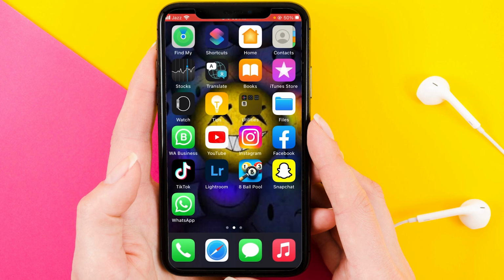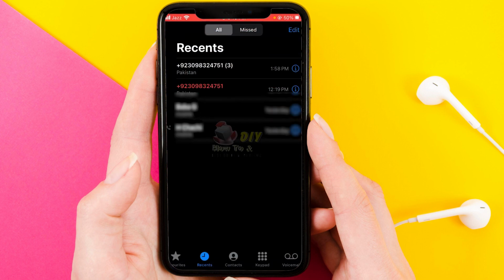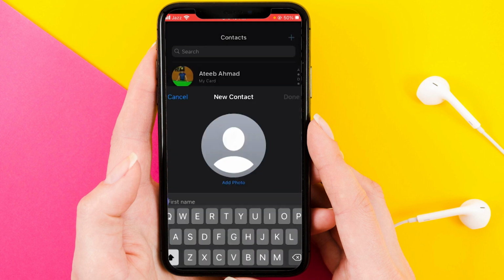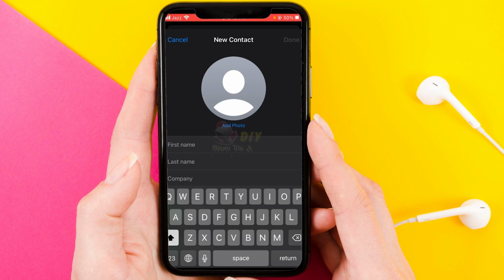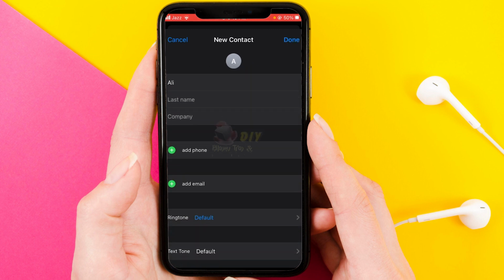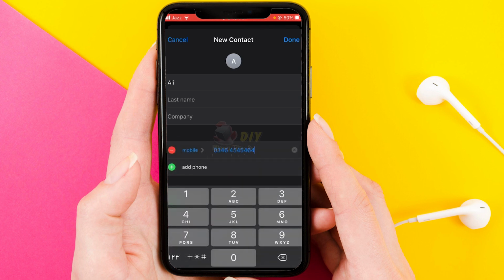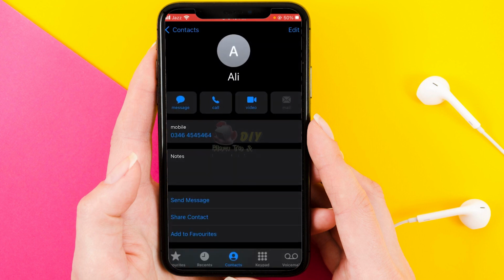Easy Guide: Adding a New Contact to Your iPhone in Seconds | How to Add New Contact to iPhone.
How To add a new contact to your iPhone, follow these steps:
Open the "Contacts" app on your iPhone.
Tap on the plus sign (+) in the top right corner of the screen.
Enter the contact's name in the "First" and "Last" fields.
If desired, add a photo for the contact by tapping on "Add Photo."
Add the contact's phone number by tapping on "add phone." Select the type of phone number (mobile, work, home, etc.) from the list and enter the phone number.
If desired, add a home or work address by tapping on "add address."
If desired, add any additional information in the notes field at the bottom of the screen.
When you're finished adding information for the contact, tap on "Done" in the top right corner of the screen.
The new contact will be saved to your iPhone's address book and iCloud account (if you are signed in).